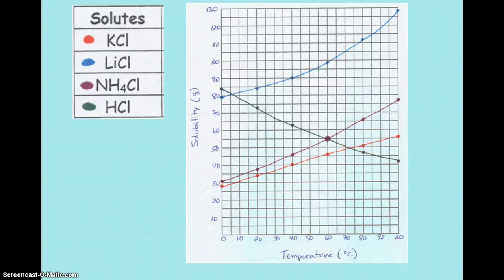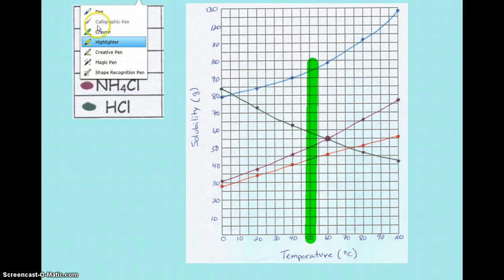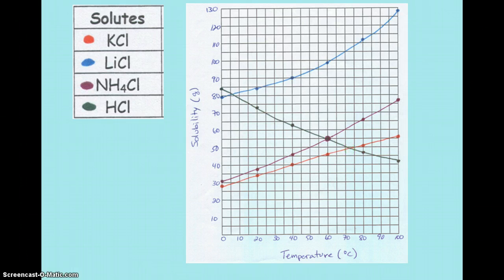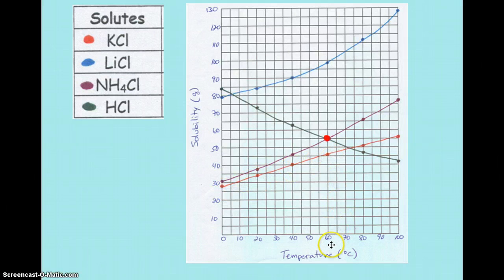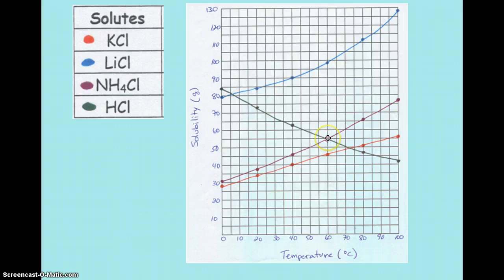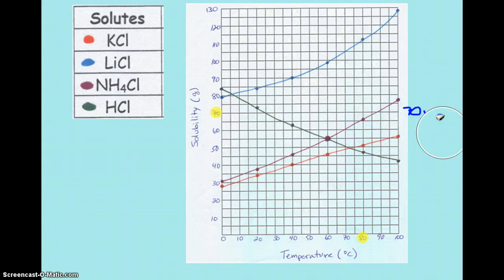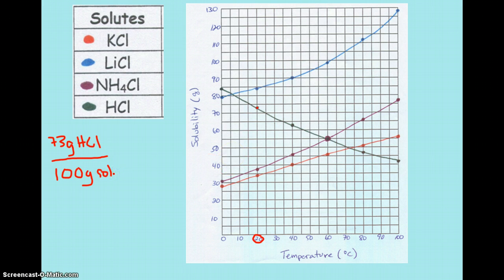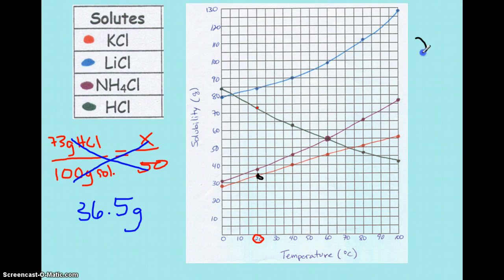Solubility Curves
Answering questions using solubility curves for my General Chemistry class.  (on the last question, I use 29 grams instead of 34, so the answer I give - 72.5 g - is wrong! It should be 85 grams.  Sorry!  It was late!)